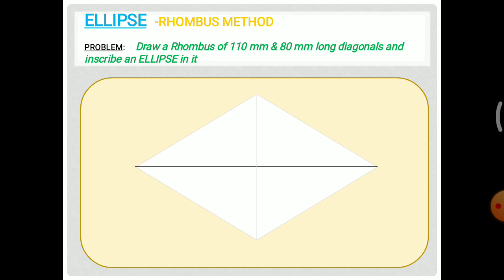ENGINEERING DRAWING LECTURE-8 ELLIPSE-RHOMBUS & GENERAL METHODS ll R V Kiran ll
In this video I have discussed about the Methods of Rhombus & General Methods of Ellipse in Engineering drawing